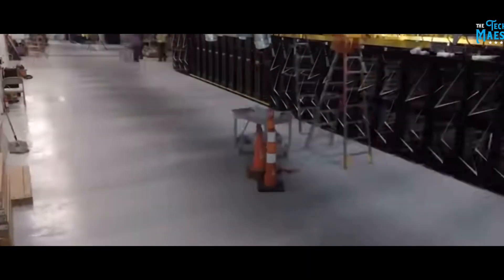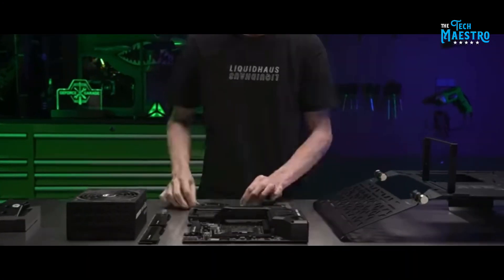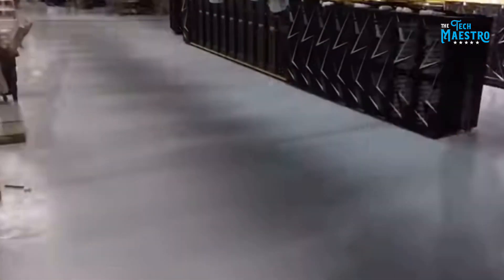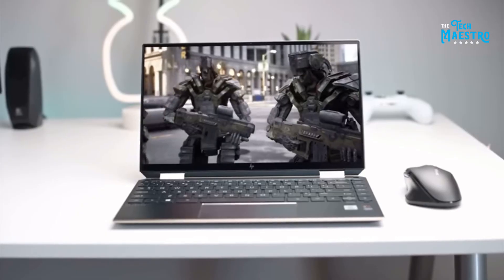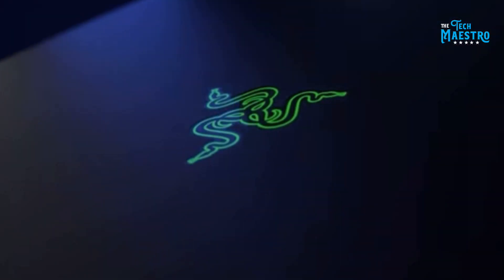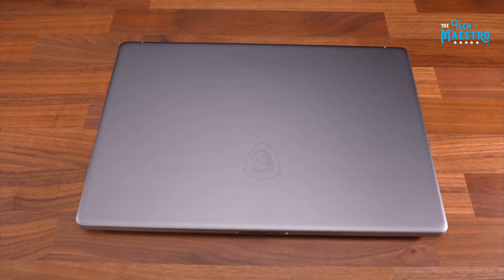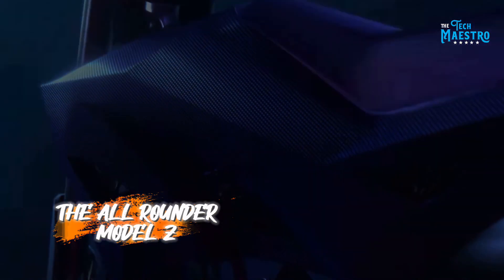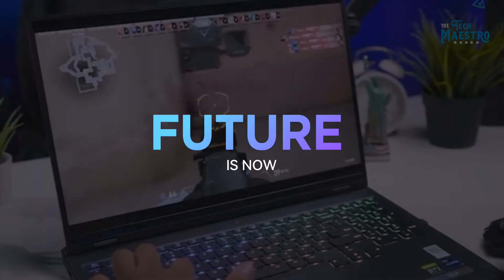Best RTX 4090 Laptops [ PC Expert Tested and Reviewed]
Introducing the ultimate guide to the best RTX 4090 laptops! If you're in the market for a high-performance gaming machine or simply crave cutting-edge technology, you've come to the right place. In this comprehensive video, our team of PC experts rigorously tests and reviews a wide range of RTX 4090 laptops to uncover the top picks in the market.

From superior graphics capabilities to lightning-fast rendering speeds, the RTX 4090 series offers a new level of gaming experience that surpasses your expectations. Our team dives deep into each laptop's specifications, dissecting their performance, display quality, cooling systems, and more. We leave no stone unturned as we provide detailed insights, enabling you to make an informed decision that suits your gaming needs.

Throughout this video, you'll witness real-world benchmarks, gameplay footage, and expert analysis on each featured laptop. Discover the laptops that truly shine in terms of power, graphics, and overall user experience. Whether you're a hardcore gamer, content creator, or simply seeking the pinnacle of laptop technology, our top picks will not disappoint.

Join us as we unveil the best RTX 4090 laptops that have undergone our rigorous testing. Our expert reviews ensure that you receive genuine, unbiased opinions so you can confidently make a purchase that brings you the utmost joy and performance. Don't miss out on this exclusive video that serves as your ultimate guide to choosing the perfect RTX 4090 laptop!

Stay up to date with the latest trends and technological advancements in the realm of gaming laptops. We look forward to having you as an esteemed member of our community!

Video Timestamp
0:00 Intro
1:27 Understanding The RTX 4090
2:08 The Power House Model X
2:45 The Creators Dream Model Y
3:22 The All Rounder Model Z
3:59 Conclusion

Tags/keywords: tech tech gadgets tech devices,

Regards,